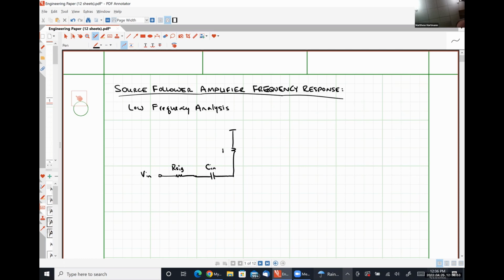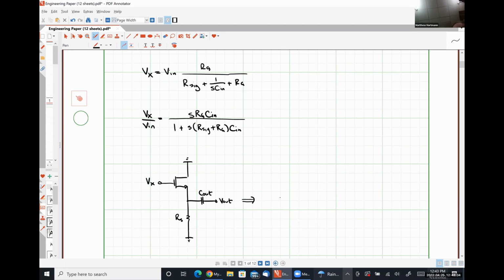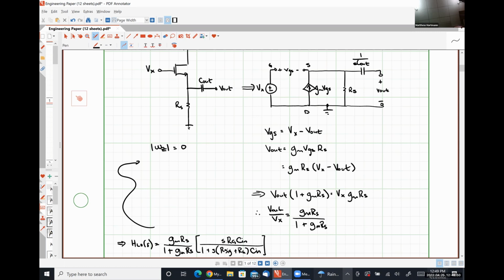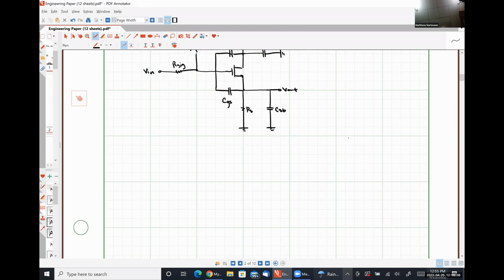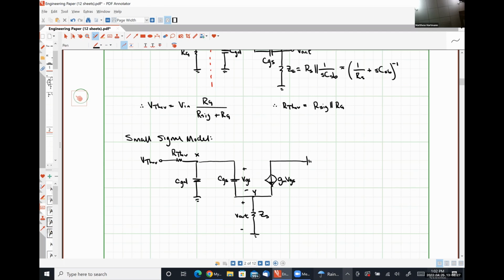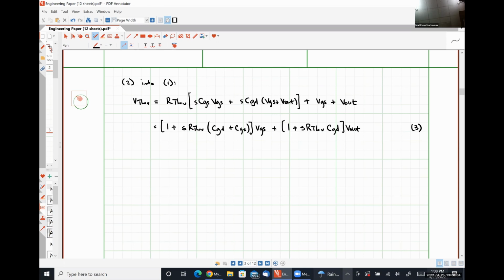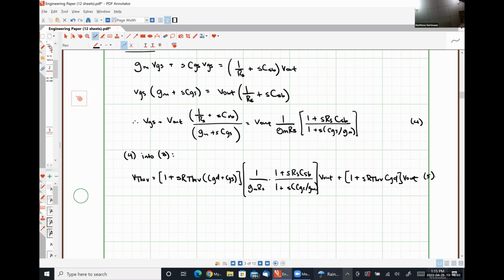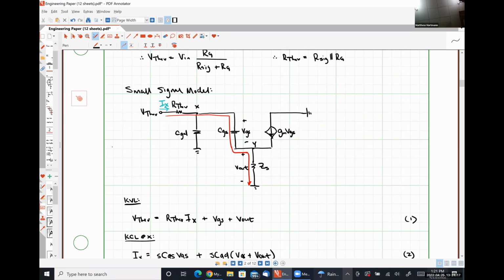ELEN 336 (Spring 2022) - Class Meeting #19 - 04/25/2022